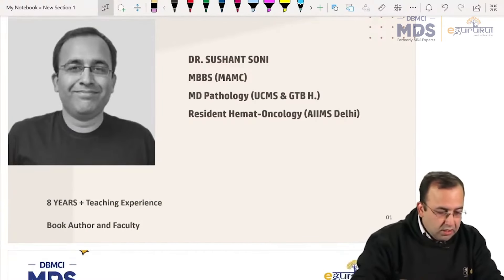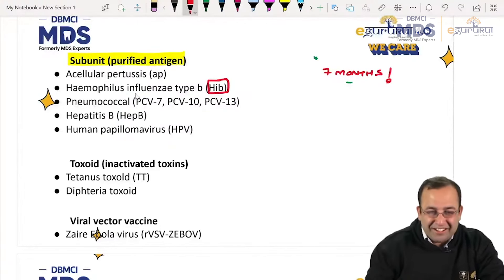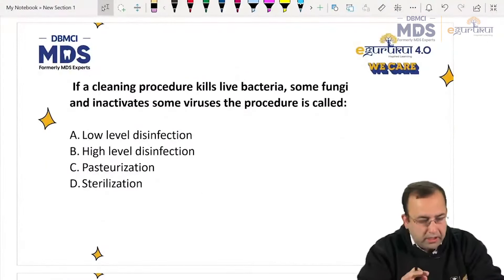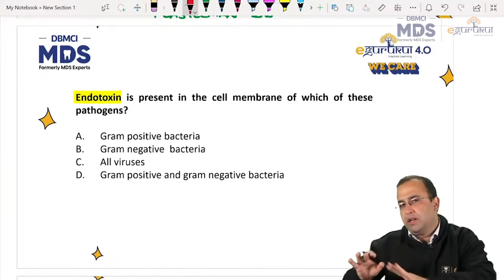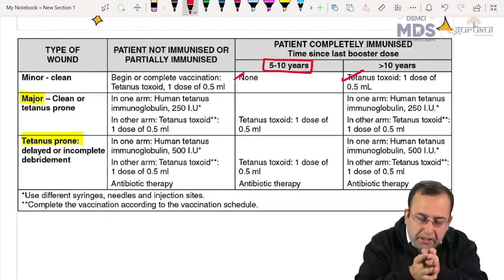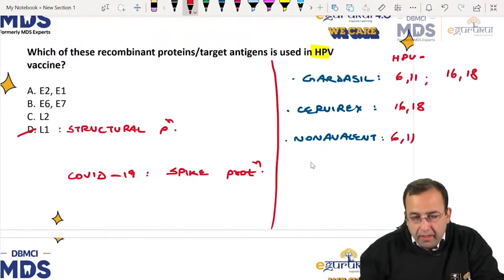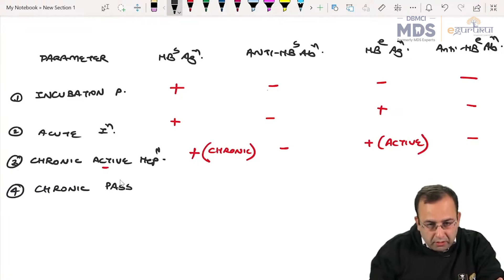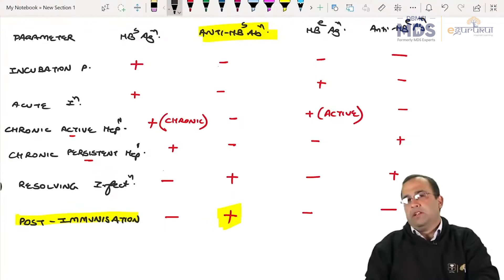Previous Year Questions - Microbiology | Target NEET MDS 2024 | Rapid Rewind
In this session of Rapid Rewind, Dr. Sushant Soni will help you practice Top Microbiology PYQs for NEET MDS 2024 ✨

Watch until the end to get better prepared for NEET MDS 2024.

Also, get access to more of these PYQs with DBMCI MDS - Final Lap.

Final Lap is a plan specially designed to help you make the most of your remaining time for NEET MDS 2024.

With this, get access to:
- Live Discussion: Clinical & Image-based Questions
- Subject-wise Doubt-clearing during sessions
- Access to Questions PDF

On DBMCI MDS Live App 📲

And streamline your practice with
- 4 Mini Mock Tests
- 3 Grand Tests
- Last 5 Years PYQs

On eGurukul App

Batch starts from 1st February, 2024 📅
On DBMCI MDS App 📱